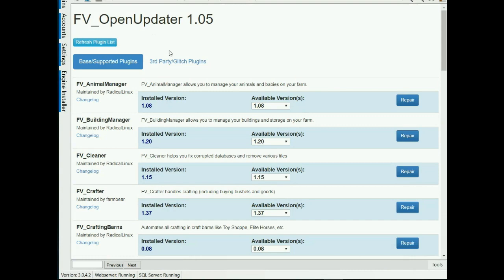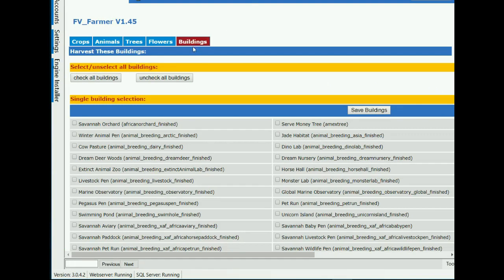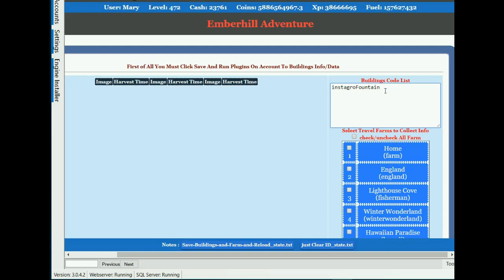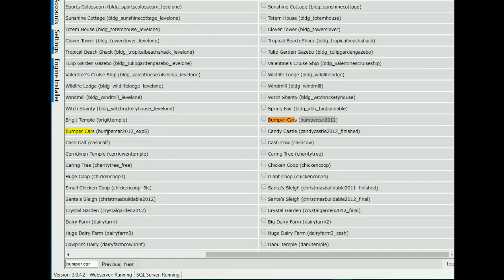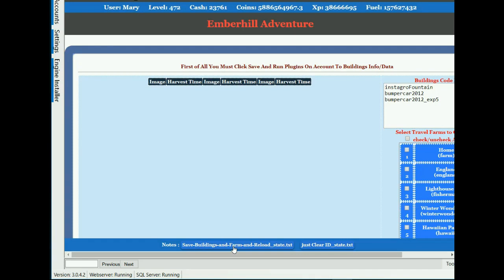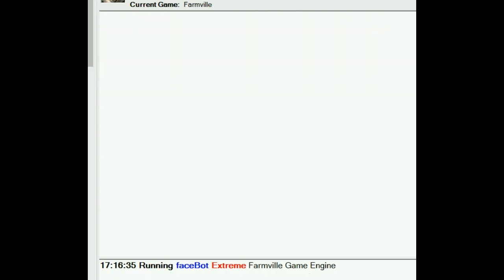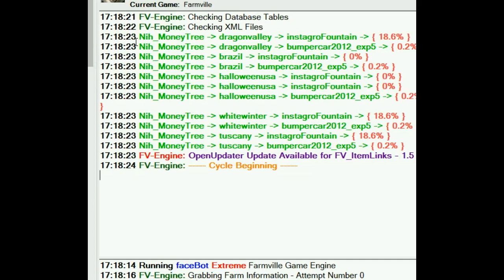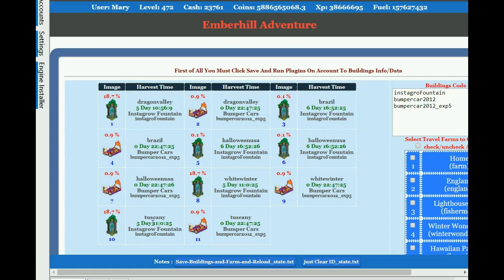Nih_MoneyTree (FBX)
Allow you to automaticlly rotate farms and harvest selected buildings